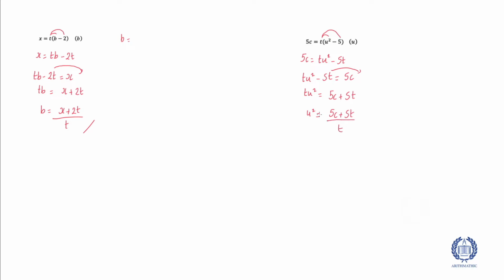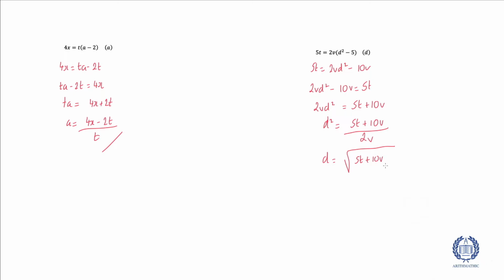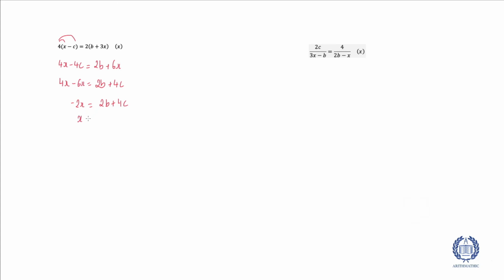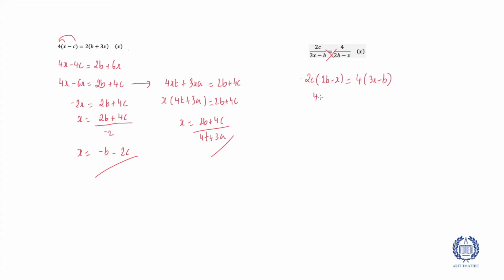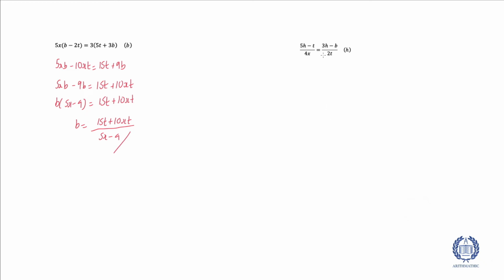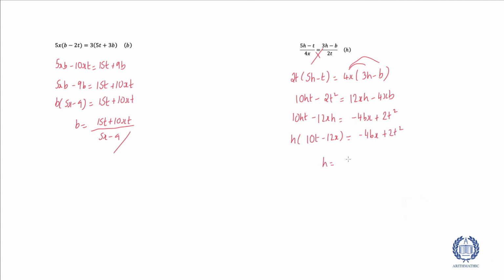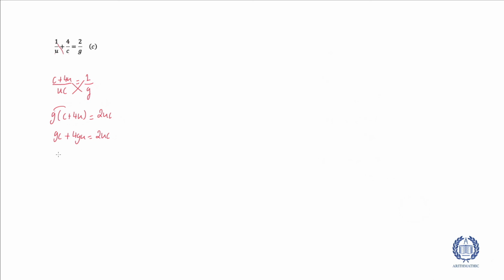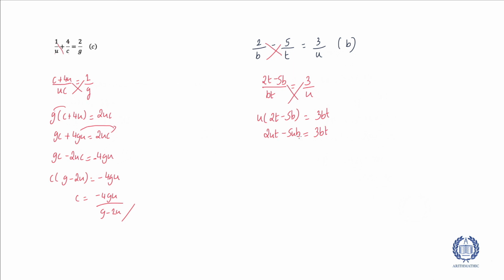Rearranging Formula | Grade 7 | GCSE Maths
Hey guys, this video will explain how to rearrange equations. I have started from the beginning to give you the basics of Algebra and then building it up to more advanced questions. The harder ones will most likely come up in the GCSE Maths Exams so do make sure you go through them.